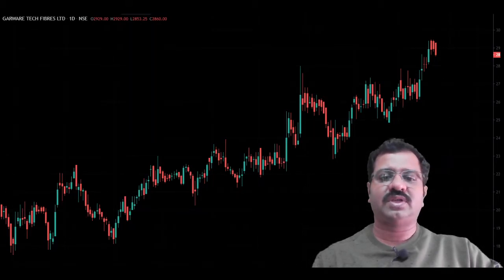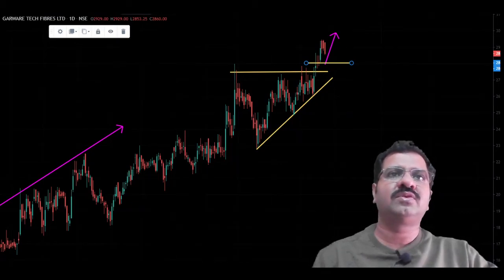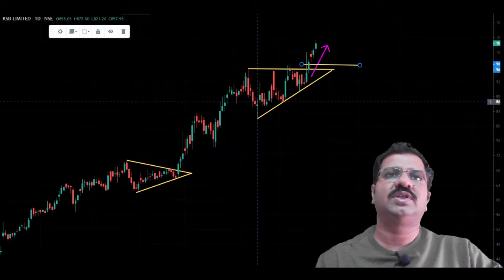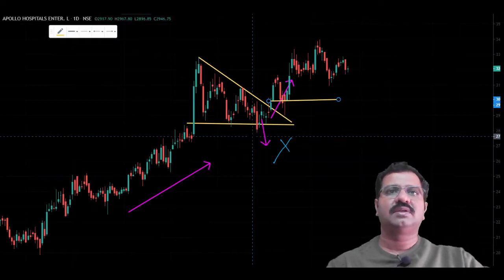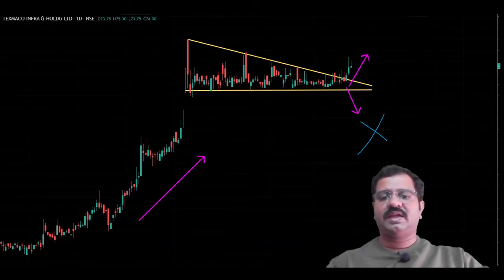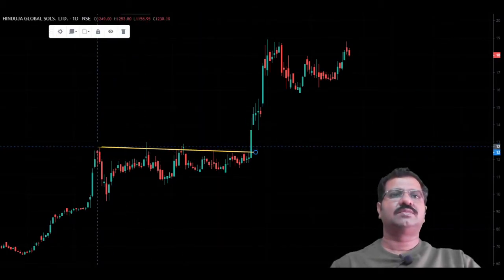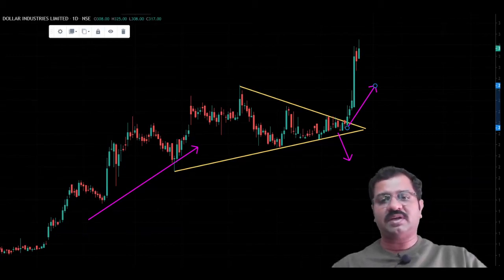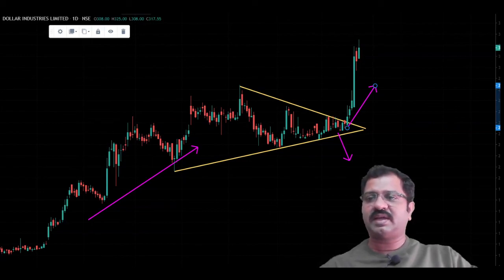Triangle Chart patterns | Session 9.1 | Technical Analysis basics course | Trading Triangle breakout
This is session about triangle patterns in Technical analysis basic course.
You will learn about How to trade triangle breakout pattern successfully?